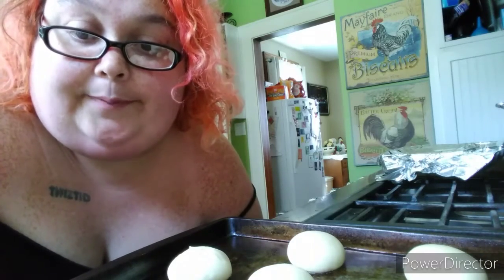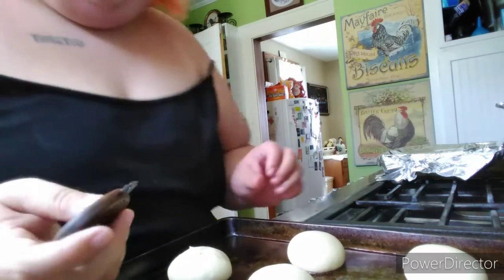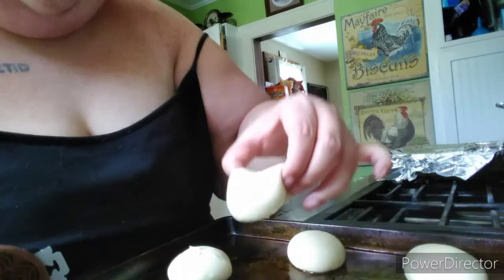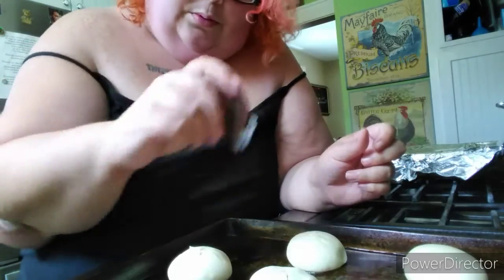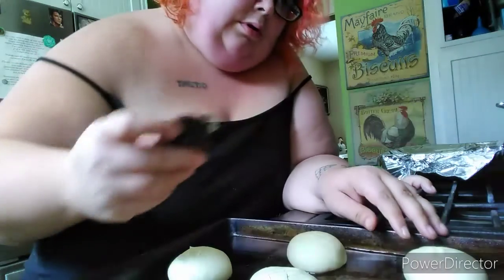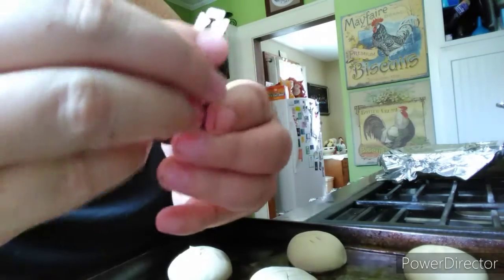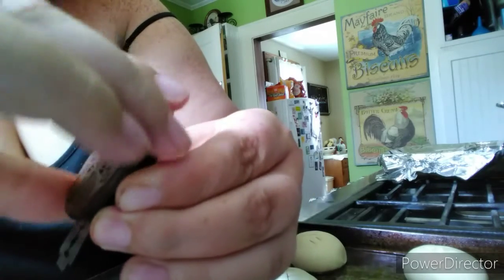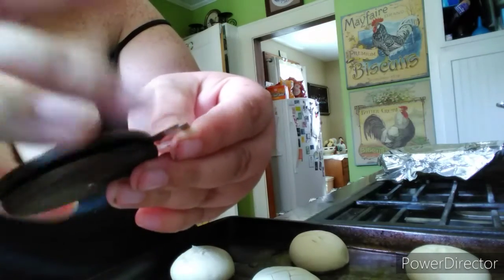Ufo bread lame testing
Today I tested out a ufo lame for scoring bread I got this for a review so it was free of charge to me however if you want this gadget you can get it sorry im so awkward people were home